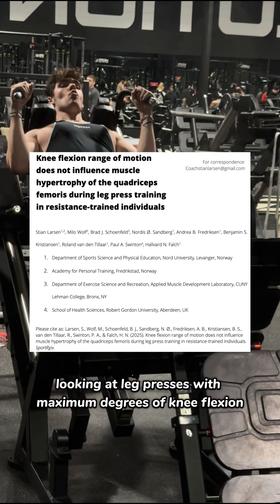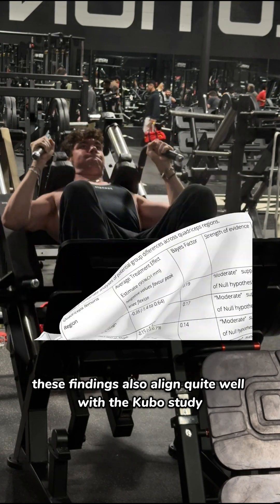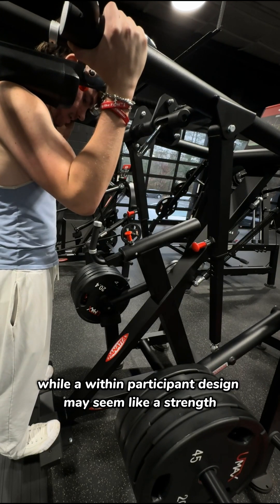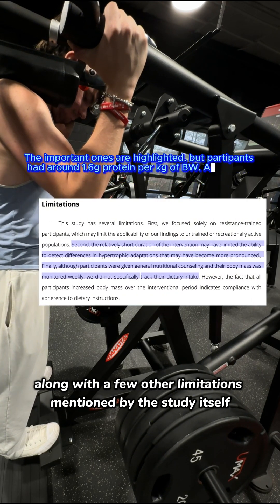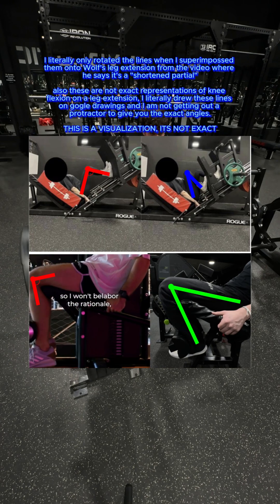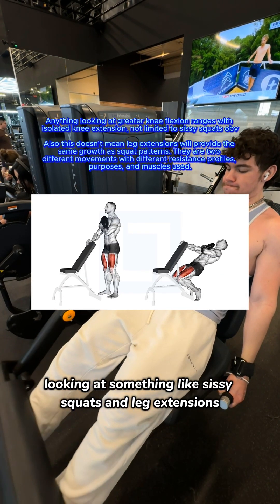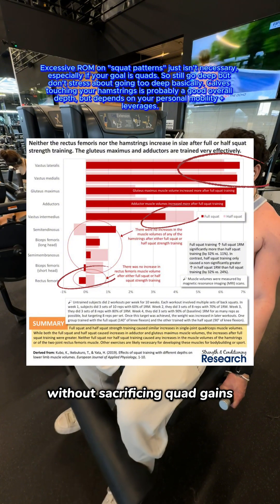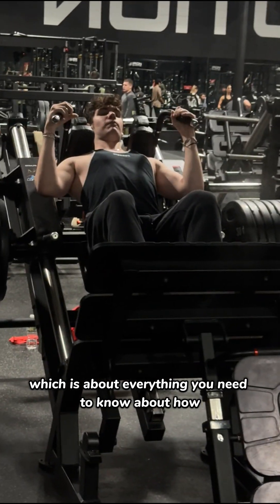What is the best ROM for squats?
This study confirms what we know in the Kubo squat study that we do not need excessive ranges of knee flexion in order to get great quad gains.

That being said I still recommend squatting deep as it results in more adductor magnus and glute growth.

But this basically confirms what we know about squatting and external moment arms.